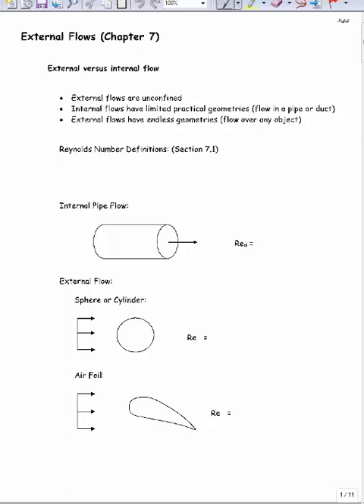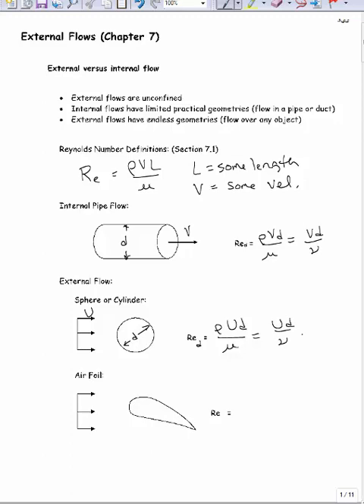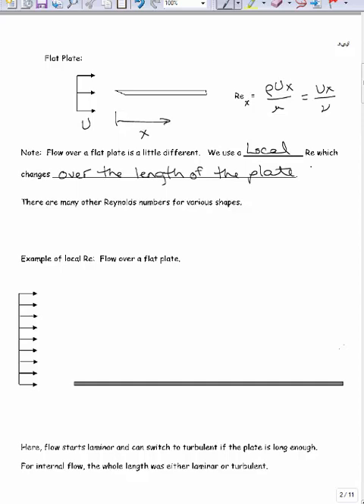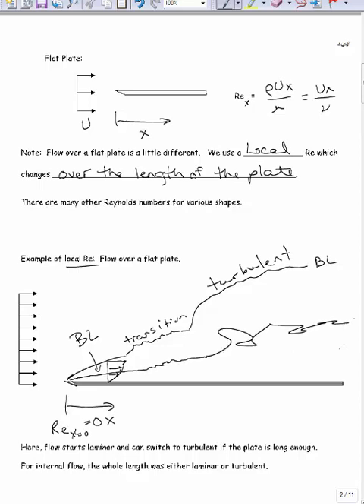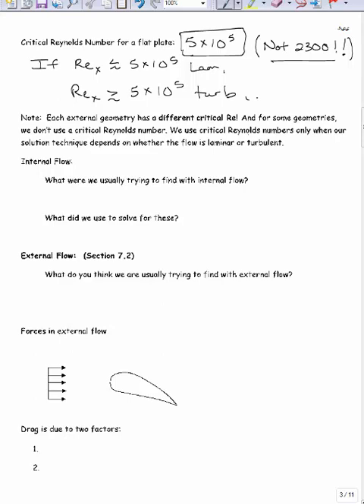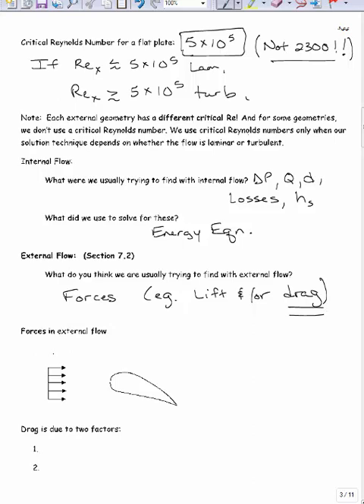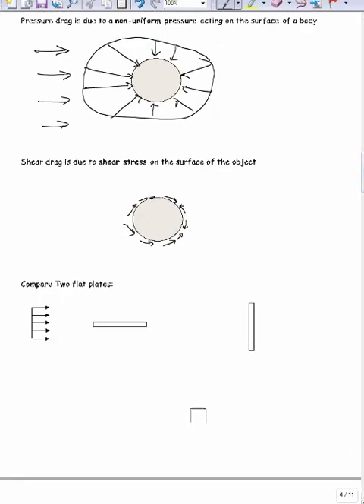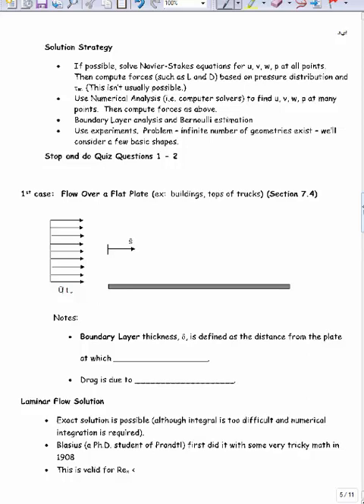Lecture 23 Video 1